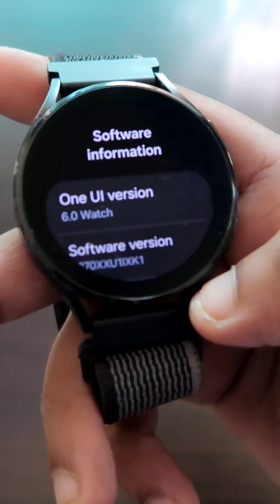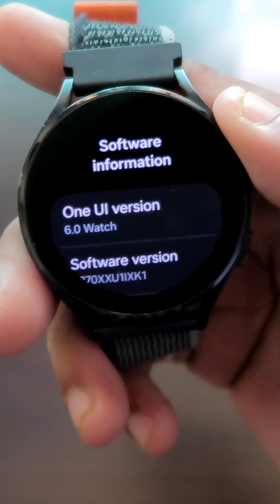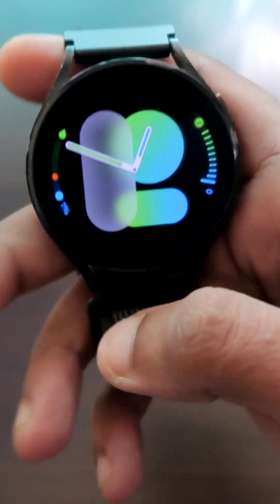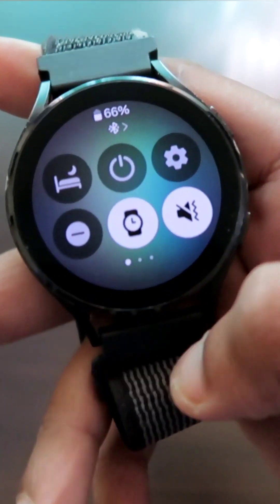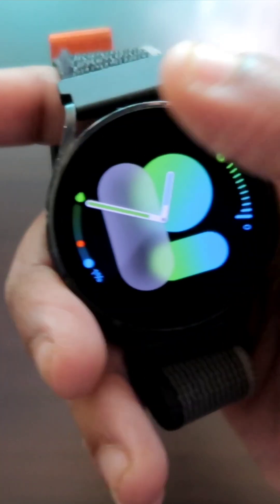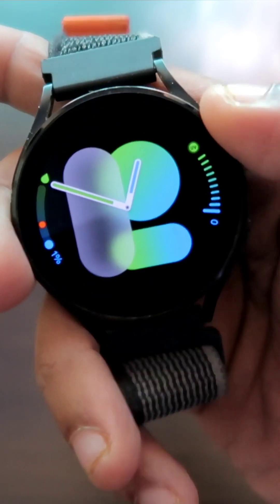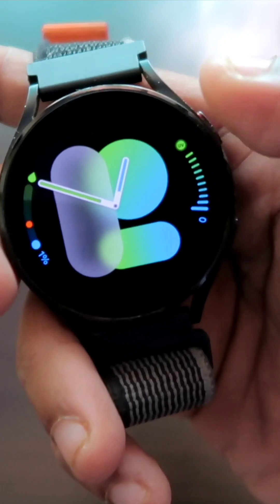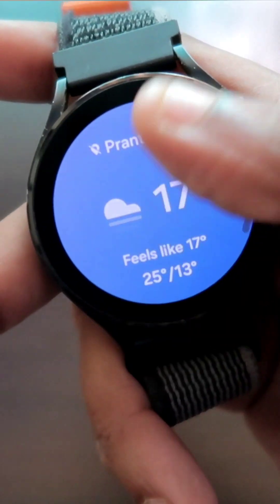Biggest OneUI 6 Update on the Samsung Galaxy Watch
Biggest Oneui 6 Update On Samsung Galaxy Watch 4